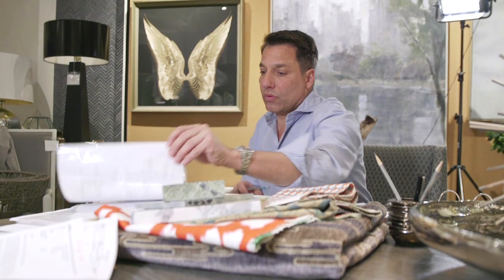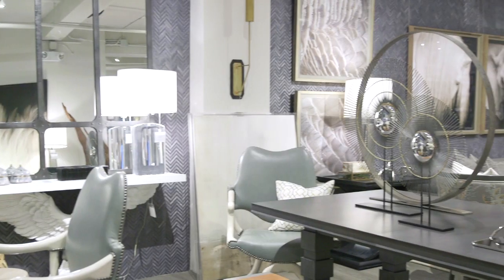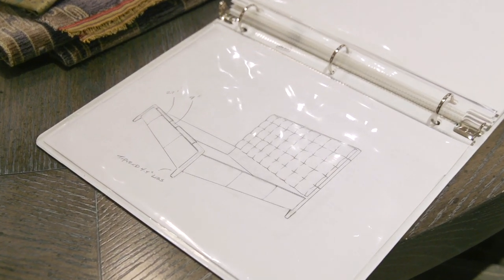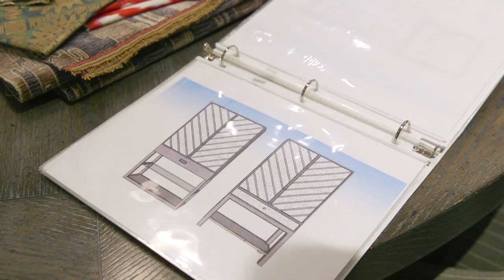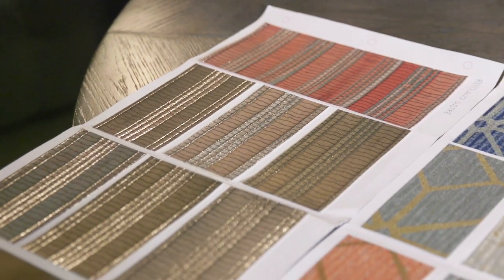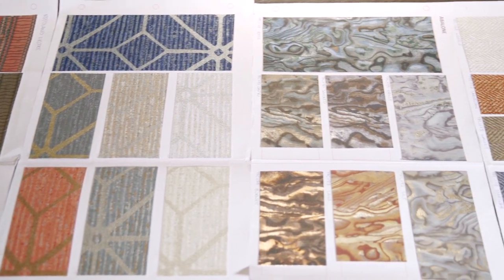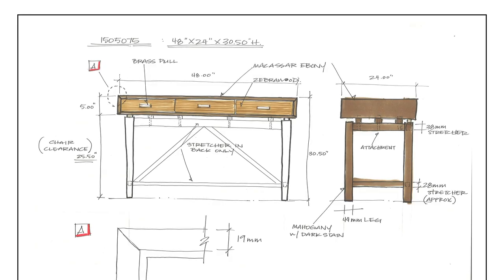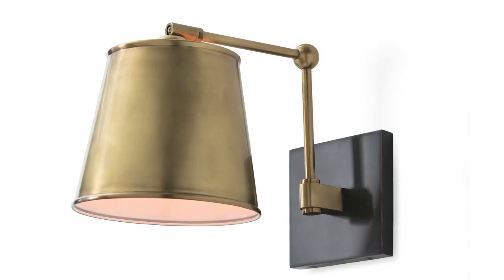My Scoop, Thom Filicia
An insider’s sneak peek at new products for the Spring 2016 High Point Market

A new addition to his collection at Vanguard, new rugs at Safavieh, new bedding options at Eastern Accents, and a whole new line of wall coverings at MDC. Thom Filicia has a lot to look forward to at Spring Market. Join him in his offices at 200 Lex for an early preview of drawings, tips for a couple showrooms you’ll surely want to see, and some playful advice for first-time visitors.